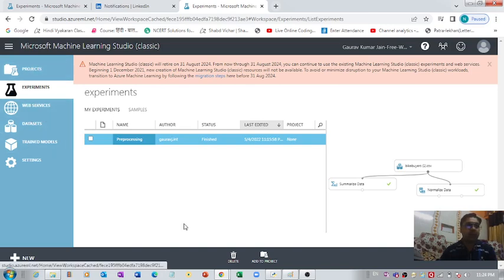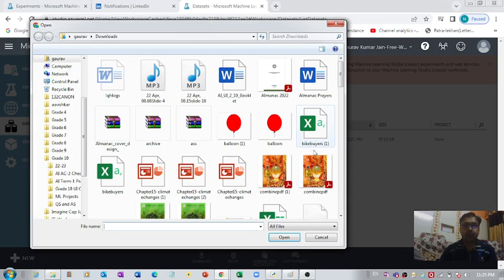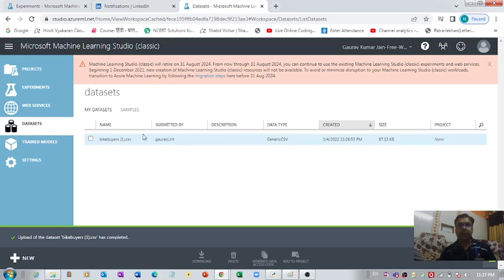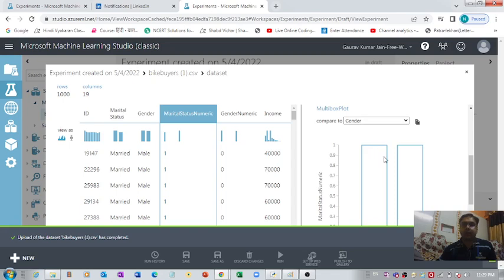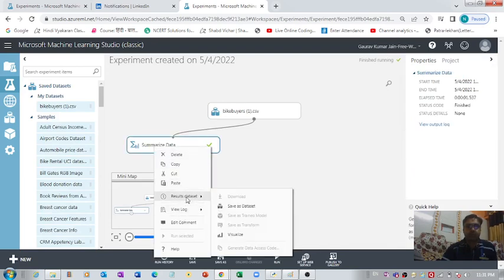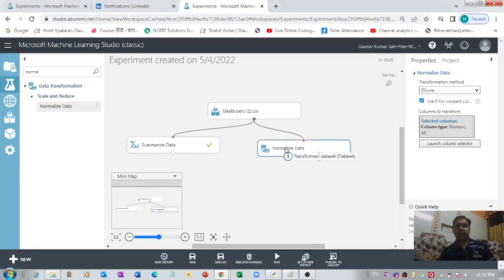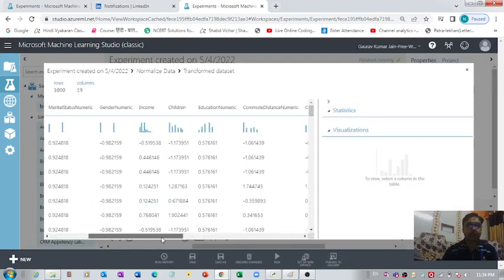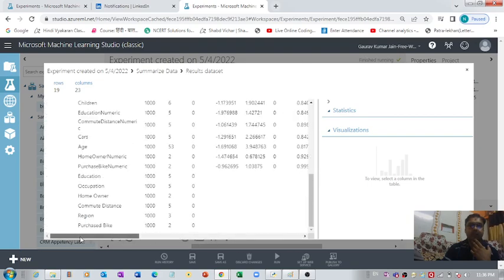Summarize Data In Azure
In this tutorial we will learn to summarize data in Microsoft azure. We will use a dataset named 'Buybikes' on which we will perform all the operations.

Here is the link you may use for downloading the dataset